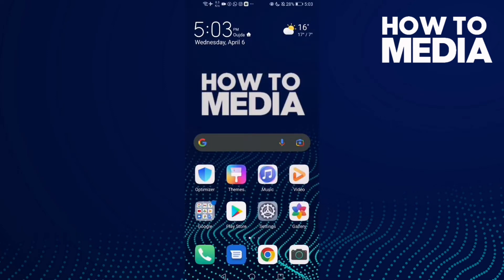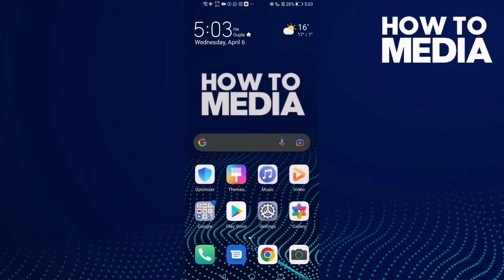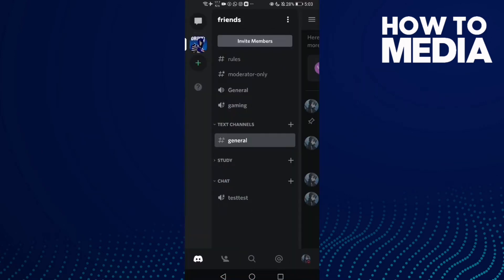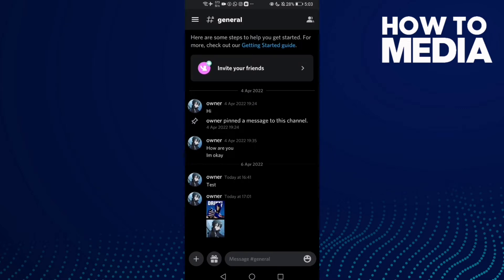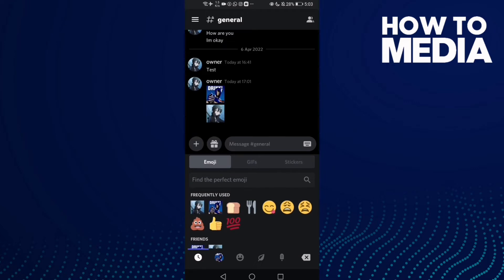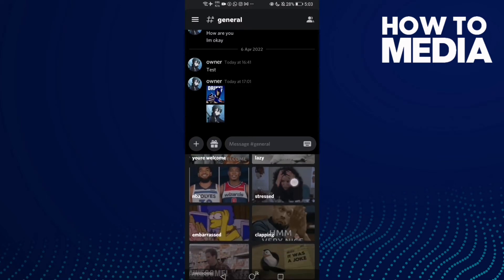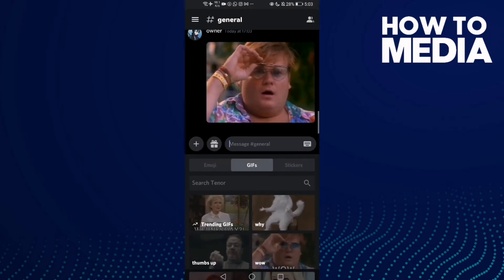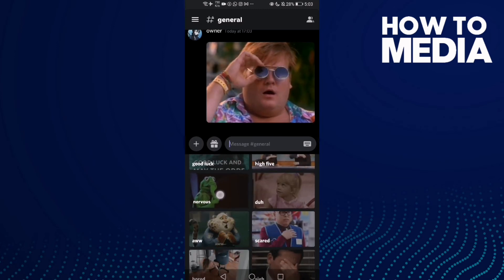How to Send a GIF on Discord Mobile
in this video we discuss :